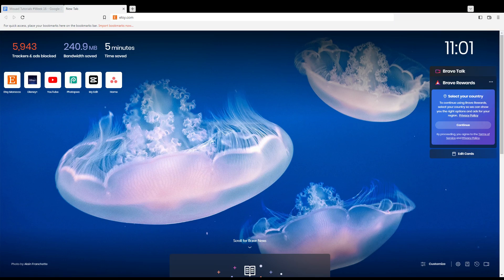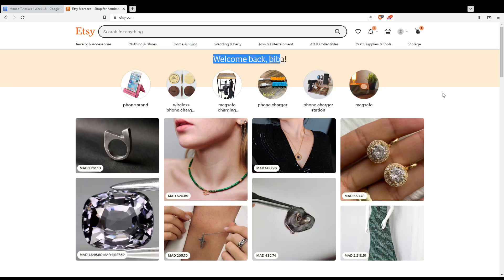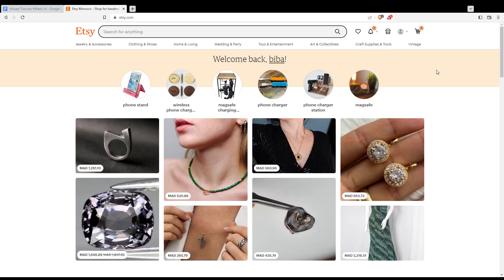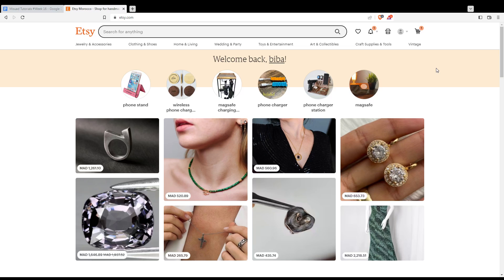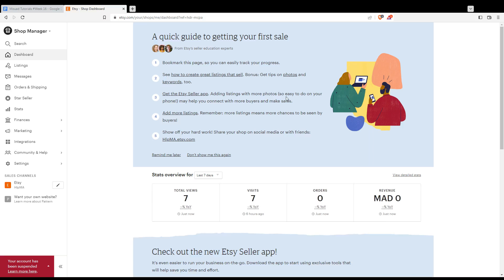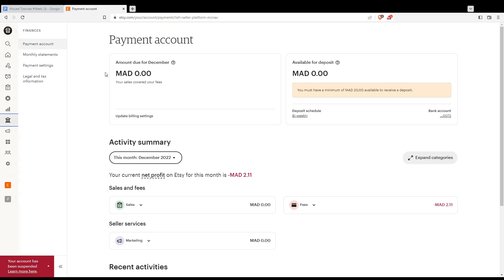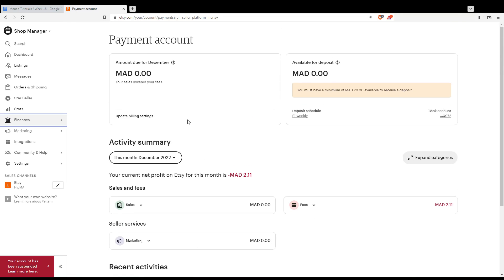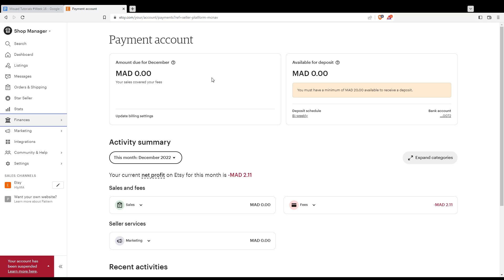How To Verify Bank Account In Etsy Tutorial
Today I show how to verify bank account in etsy tutorial,verify bank account in etsy tutorial,verify bank account in etsy